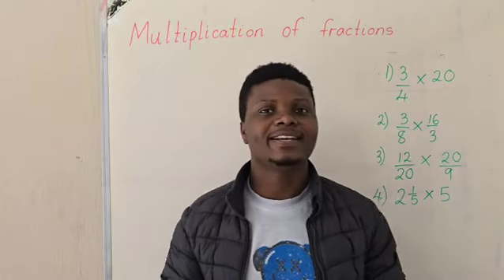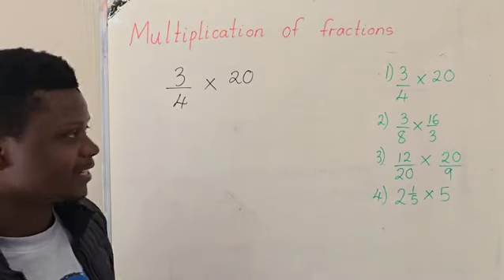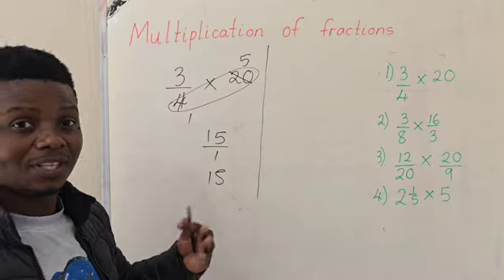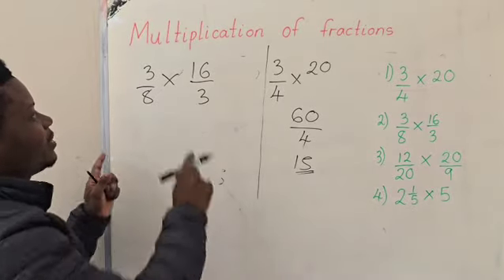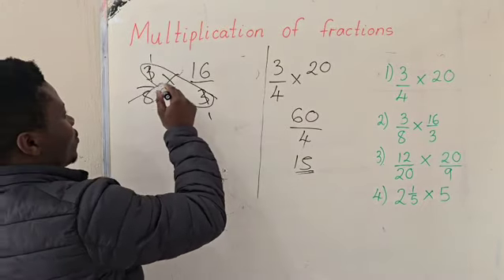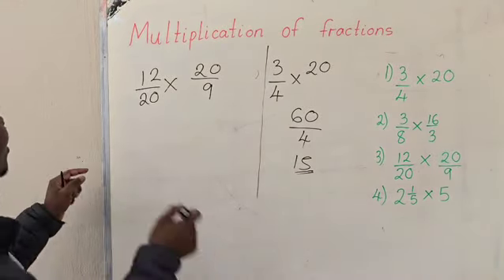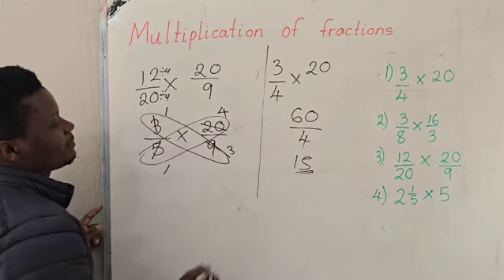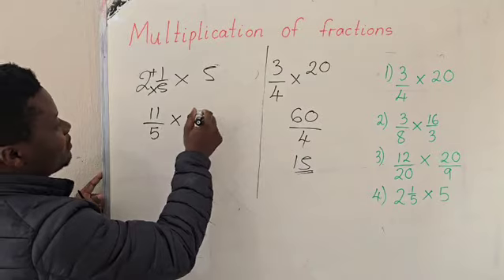How to Multiply Fractions Easily | Whole × Fraction | Proper × Proper | Mixed × Mixed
In this video, we break down the multiplication of fractions the easy way! Whether it's a whole number times a fraction, proper × proper, or mixed numbers — you’ll master it step-by-step. Perfect for Grades 6–8!